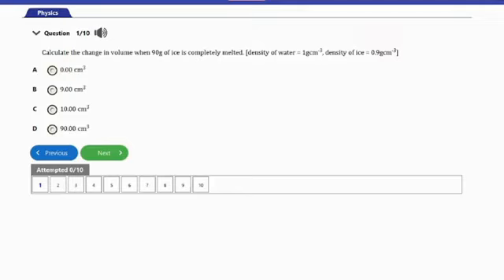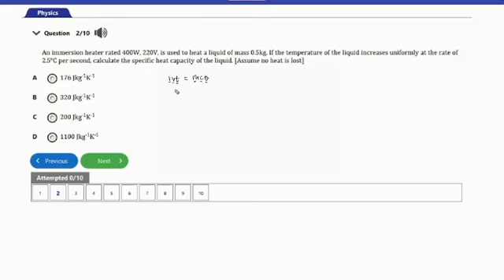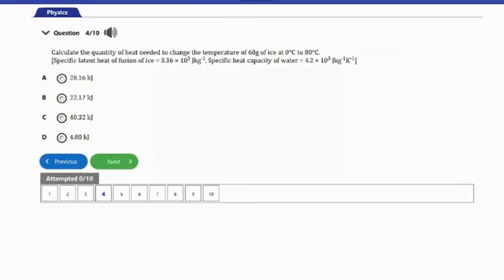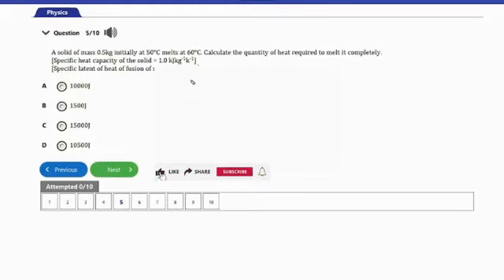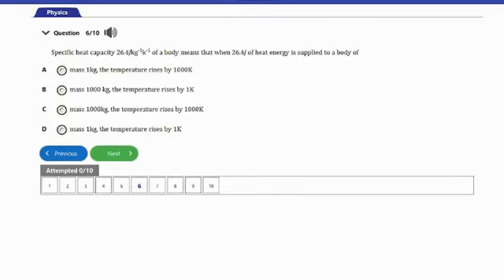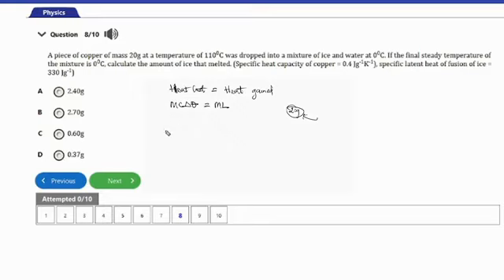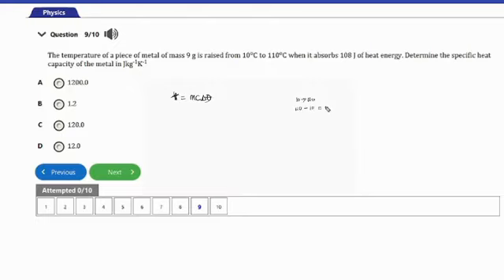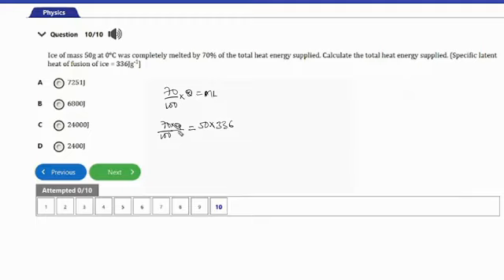NEET Physics 2026 Likely MCQ/PYQ On Latent Heat & Specific Heat (One Shot In English)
Physics Online Tutorial Likely Questions And Answers On Melting Point, Latent Heat And Specific Heat

Heat is one of the basic problems in NEET physics.

In this NEET physics online class video, I answered these NEET physics questions on latent heat and specific heat

This video is a definite guide to smashing questions on latent heat and specific heat in NEET physics